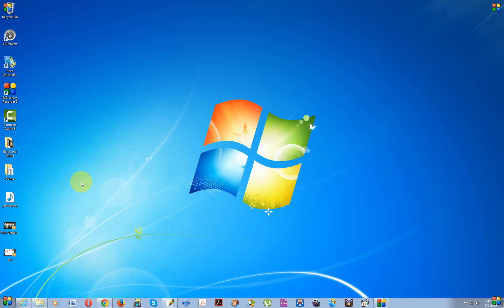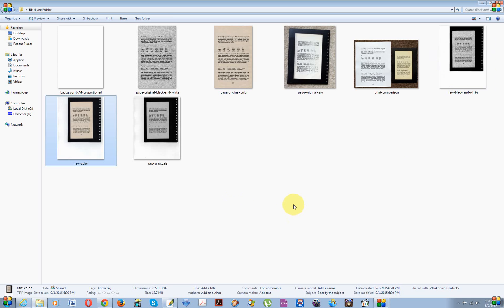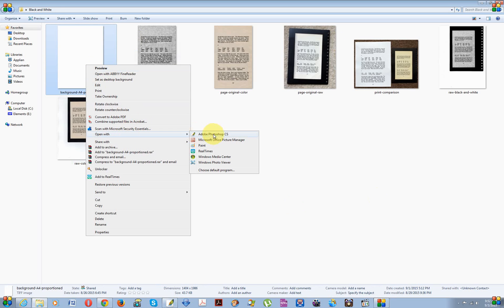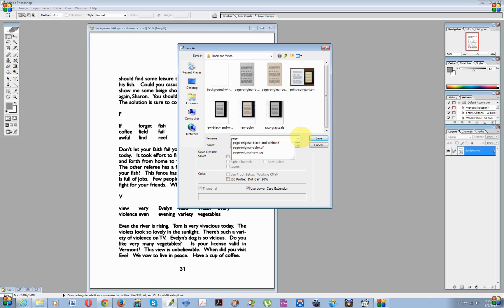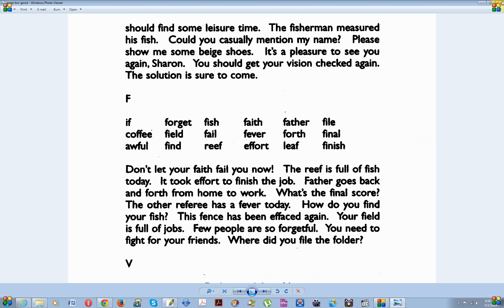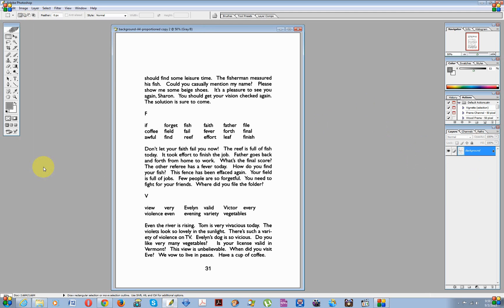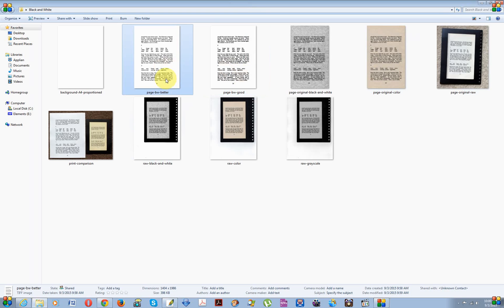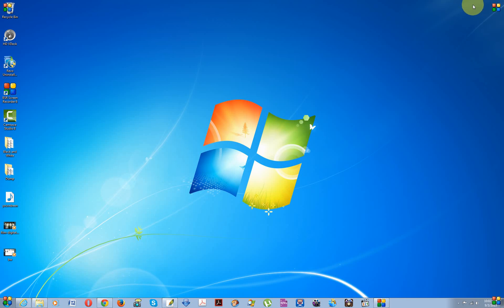Converting Color/Grayscale Text Image Scans to Black & White in Photoshop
Video tutorial on how to convert Color/Grayscale Text Image Scans to Black & White in Photoshop.
For more in-depth discussion, I started "Converting Color/Grayscale Text Scans to Black & White" thread on diybookscanner forum. Link is below: